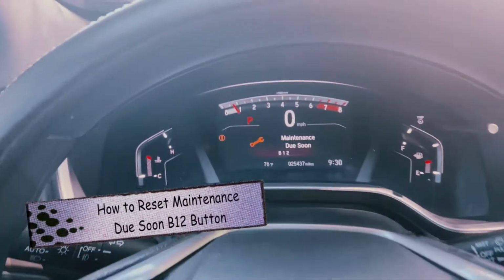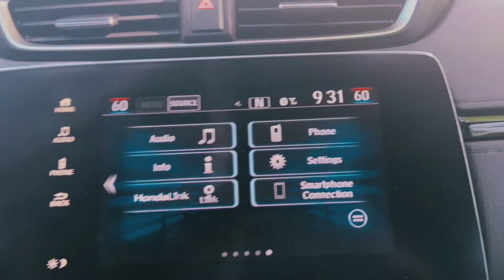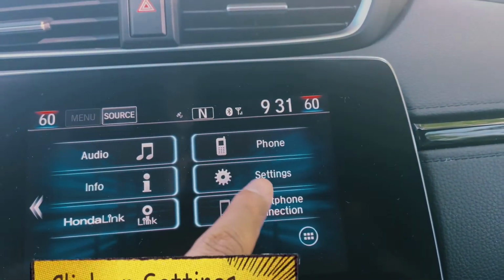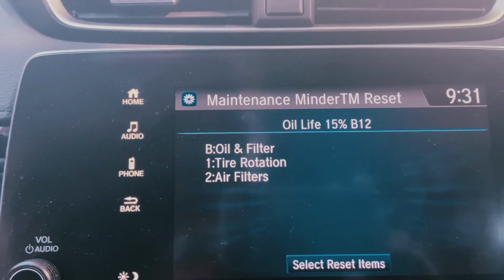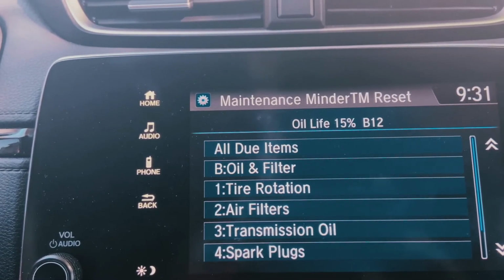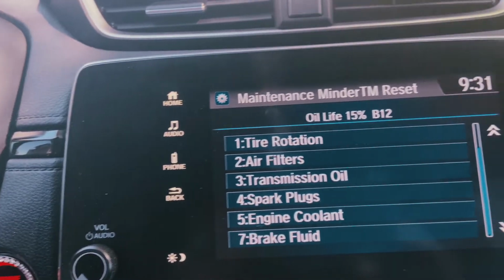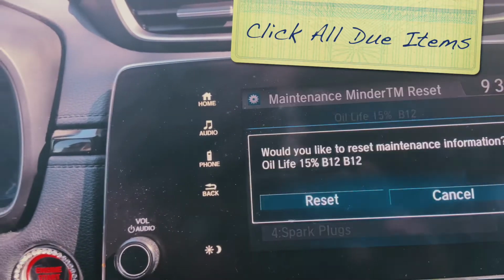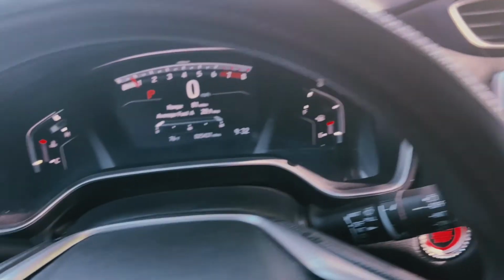How to reset oil light maintenance minder on a 2017 to 2021 honda cr-v ex ex-l and touring models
1. Hit Home Button
2. Settings
3. Hit Vehicle
4. Scroll All The wat Down
5. Hit on Maintenance Info
6. Click "Select Reset Items"
7. Click "All Due Items"...
8. Call Your Wife of Husband and tell them that You Got It...